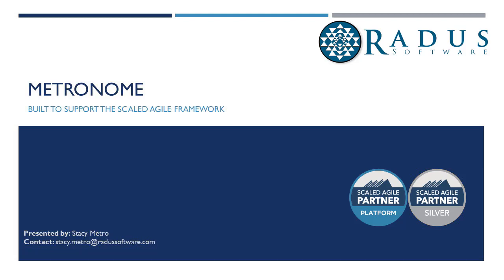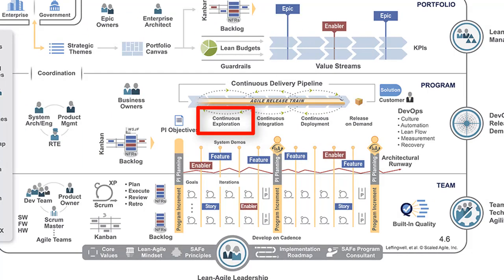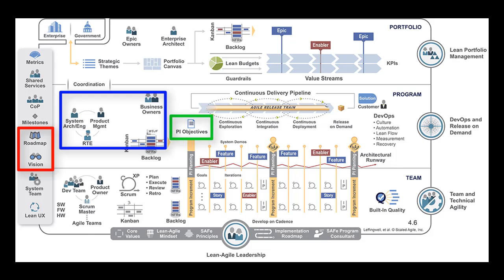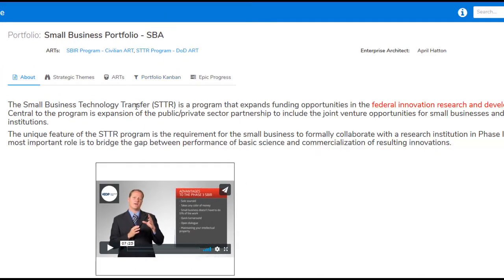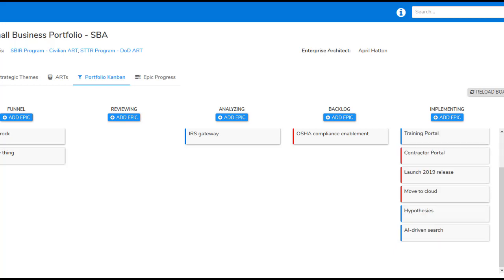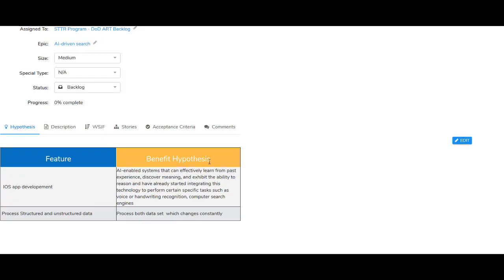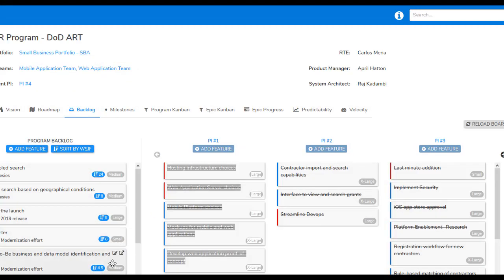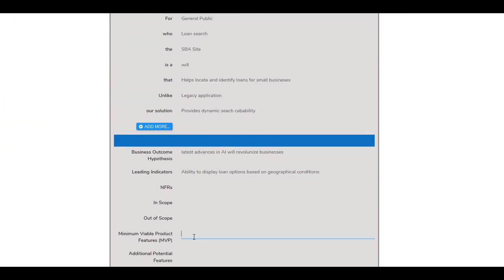Continuous Exploration with Metronome - SAFe Tool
Continuous Exploration Using Metronome. Supports the Scaled Agile Framework (SAFe).